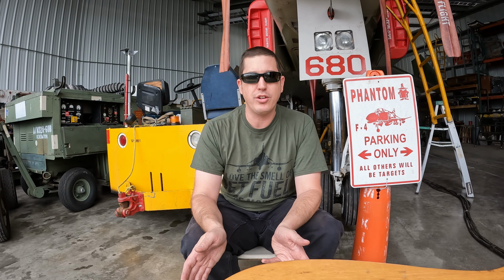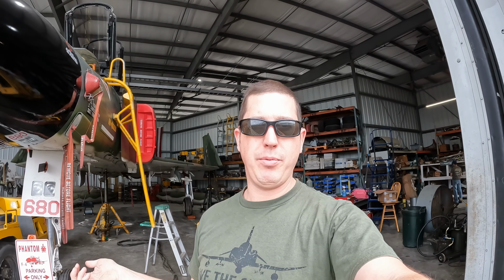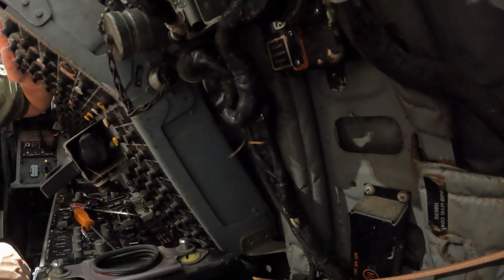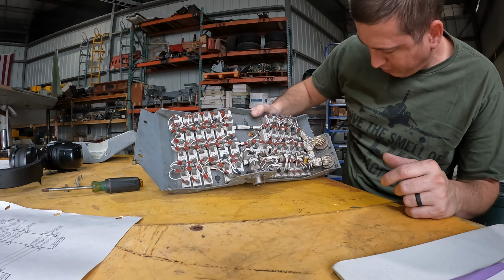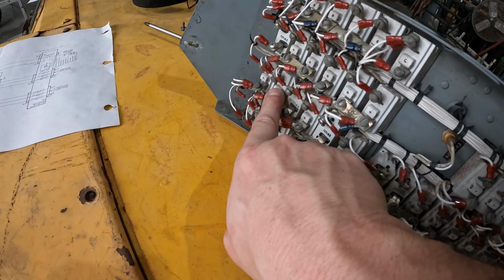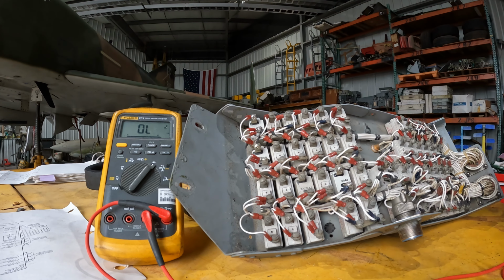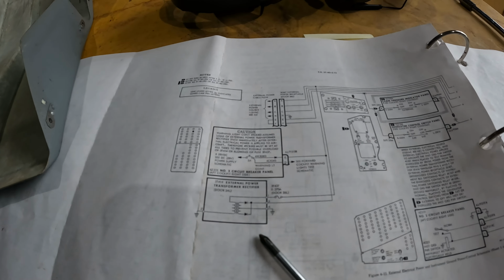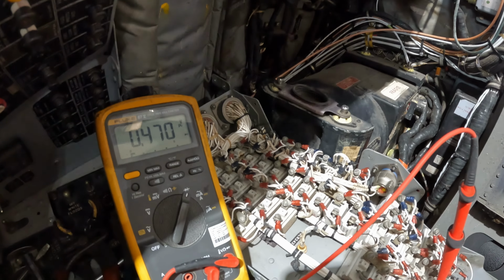More Electrical Fun | F-4 Phantom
Today we discuss future plans for the Phantom and dive deeper into the electrical system.

Link to the article about the Foundation and the Wings of Freedom Tour:

Our maintenance work and flight operations are funded entirely by donations. If you'd like to help keep these iconic aircraft operational, please consider donating!